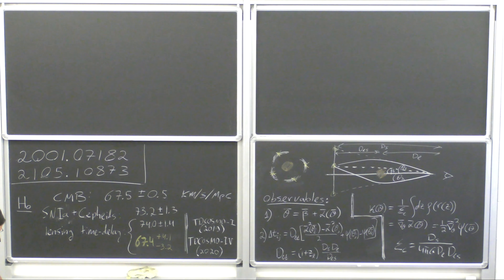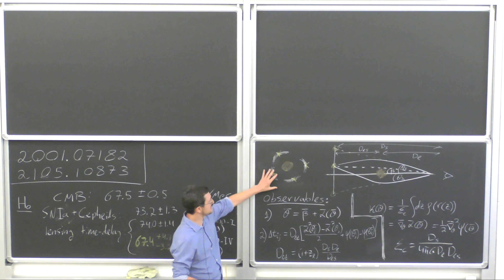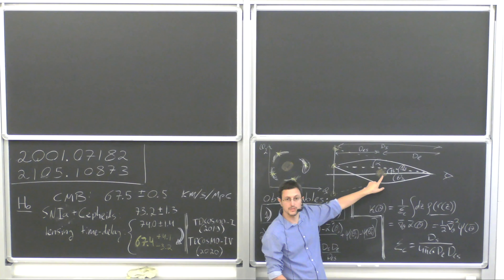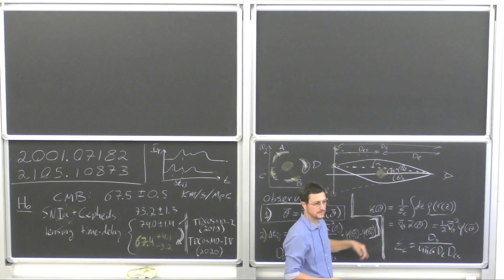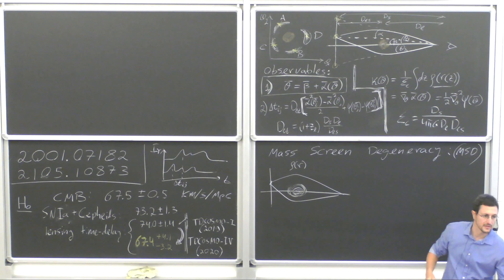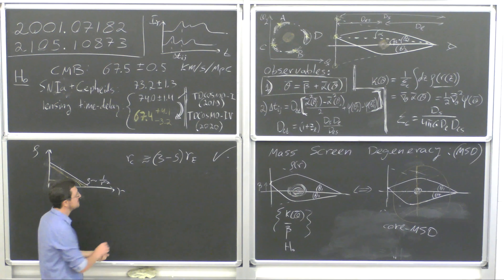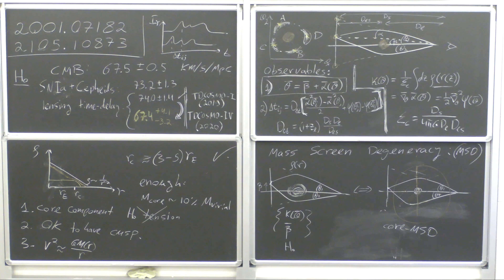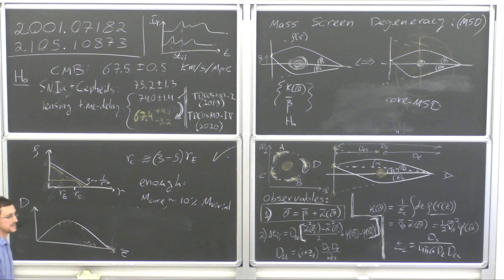Kfir Blum: Galactic structure and H0 from gravitational lensing